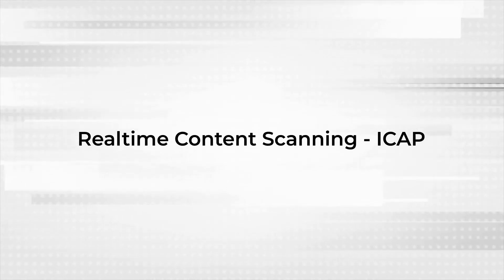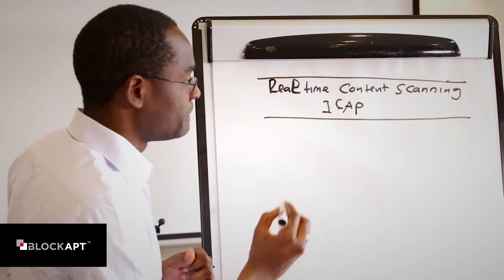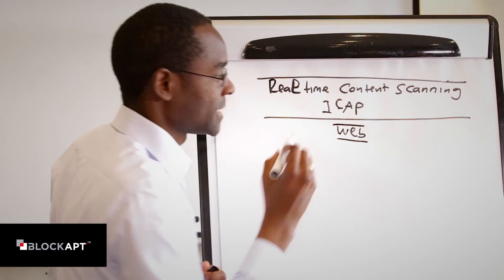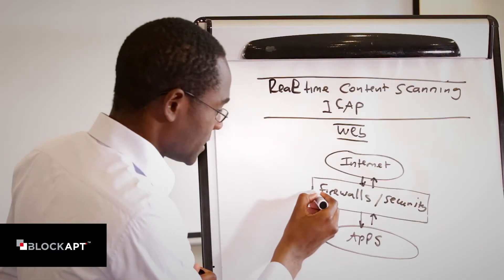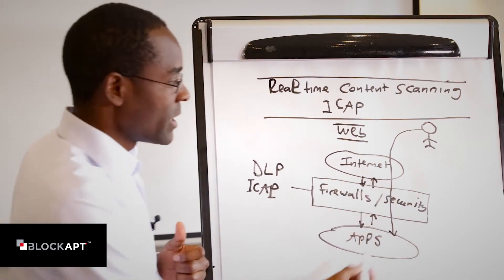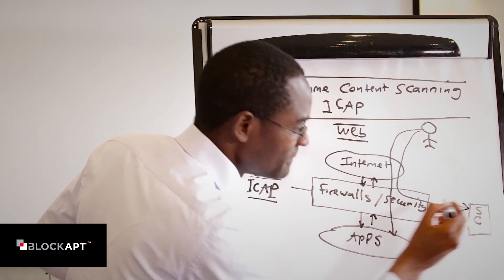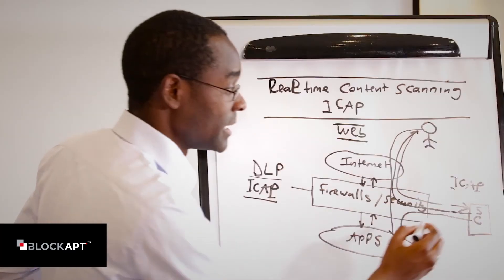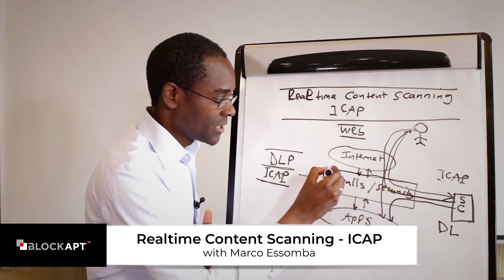Realtime Content Scanning with ICAP Explained | By Marco Essomba, Founder & CTO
Learn how Internet Content Adaptation Protocol (ICAP) content enables communication with external servers and devices hosting third-party anti-virus software to inspect inbound and outbound content such as files and data streams in transit via Secure Proxy Gateway before the traffic is directed to the destination backed server.

This is a collection of tech bites videos on various network and cybersecurity topics. Marco Essomba, Founder & CTO @BlockAPT, is a Certified Application Delivery Networking & Cyber Security Expert with an industry leading reputation. He was nominated as top 100 Global Twitter Influencers to follow for 2022 by Engati.